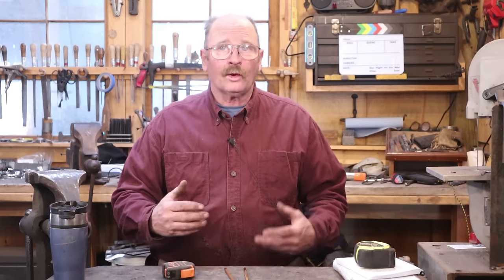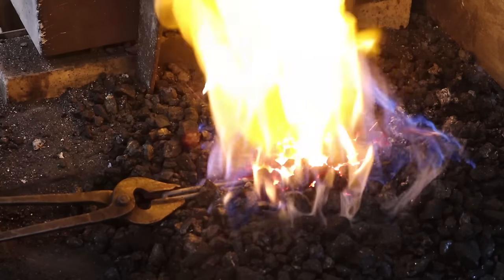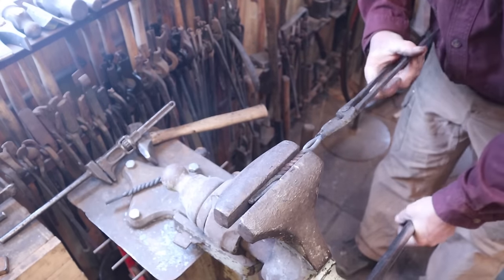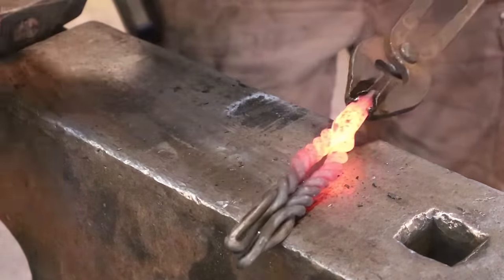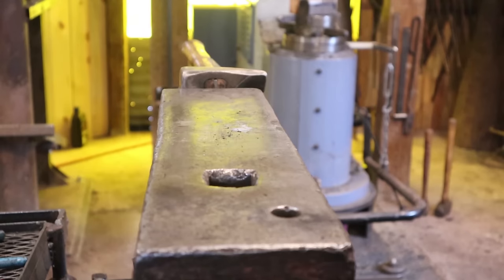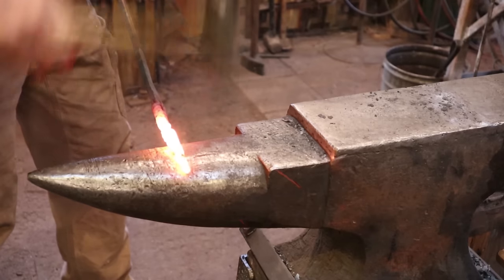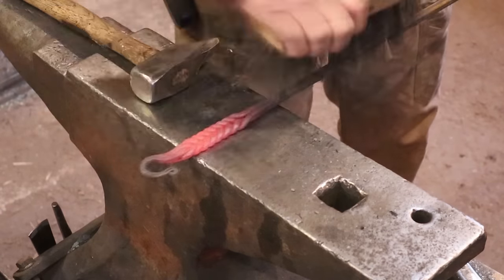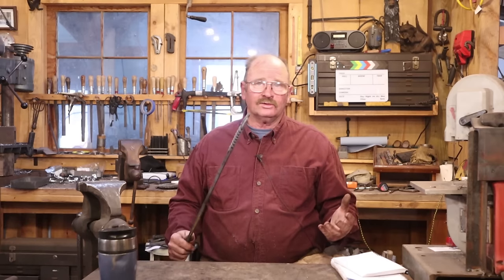Blacksmithing - Chevron or Wheat twist, forge welding twists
When you have ability to forge weld, it opens up all sorts of possibilities in your forged iron work.  Things like this wheat or chevron twist rely on forge welding the component part both before and after the twist.